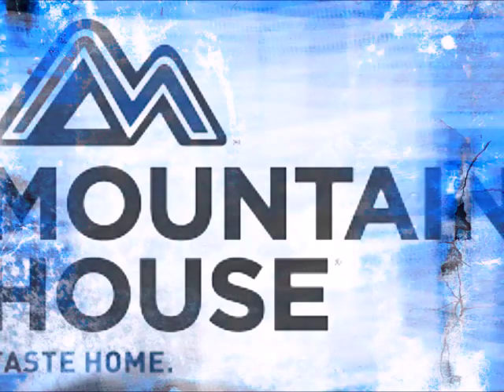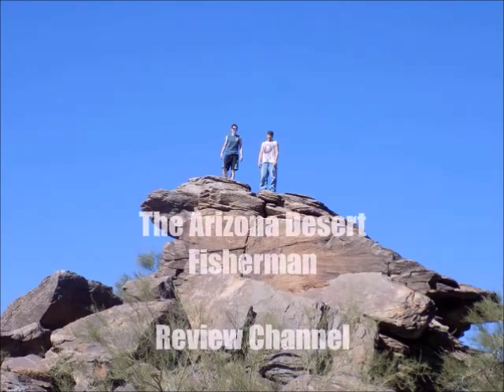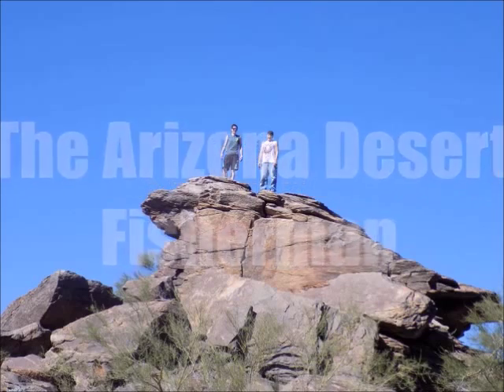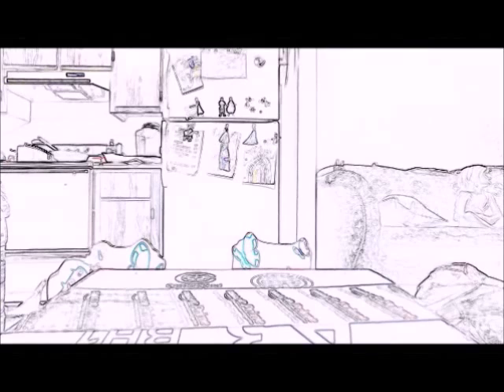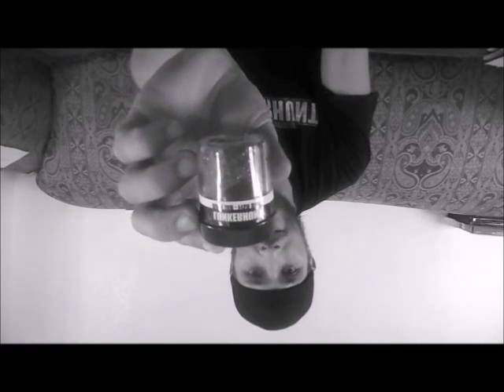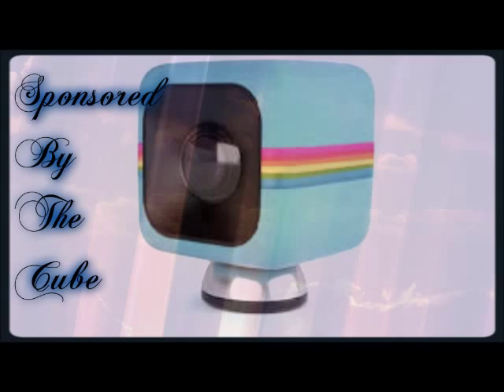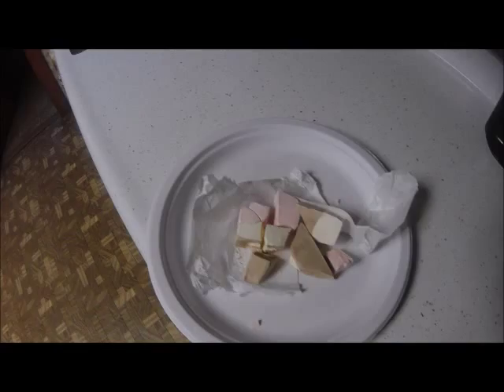Reviewing Neopolitan Ice Cream by Mountain House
Ever get a craving for ice cream when you're in the middle of the desert? This might help!

Price - $2.25

Outfit Outdoors - Jason Meyer